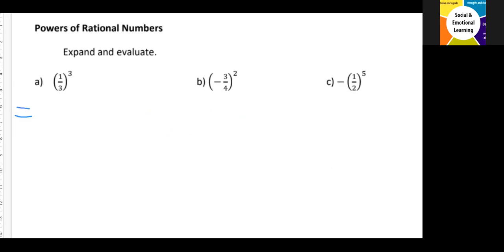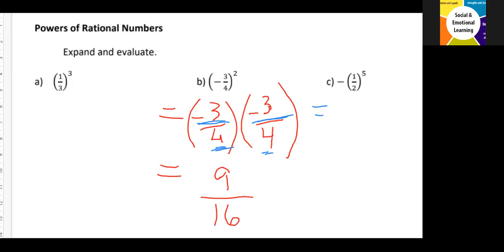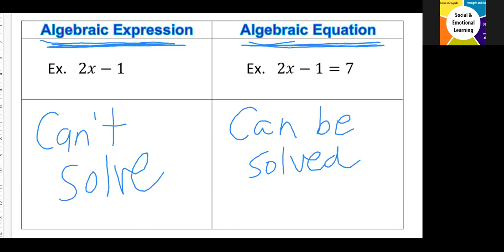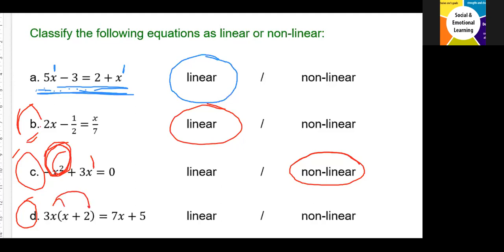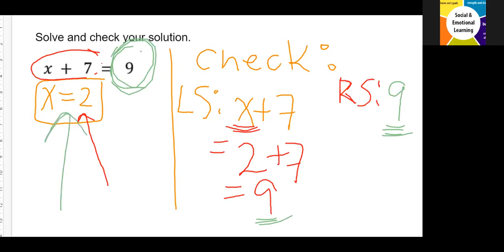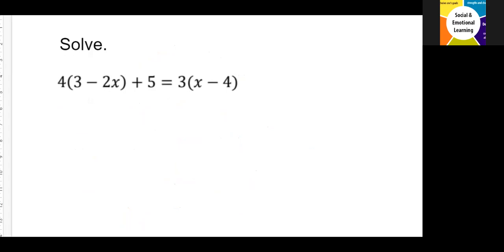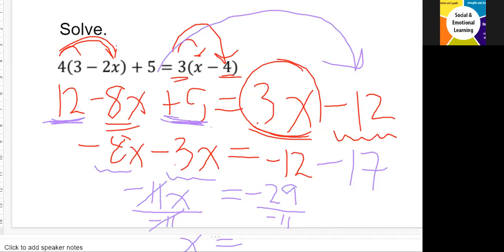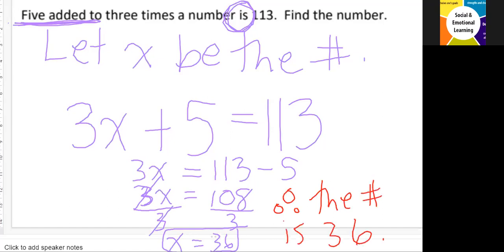Public Class (Algebra)- Ms.Nancy (Website: Applesmart.ca)